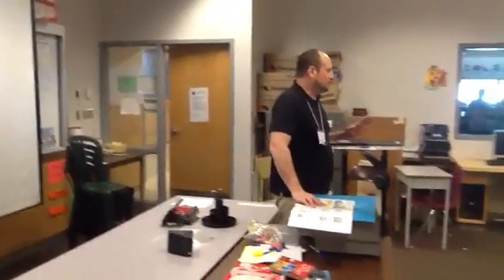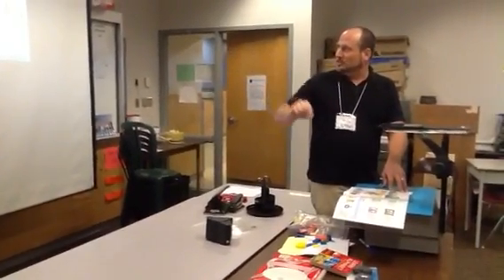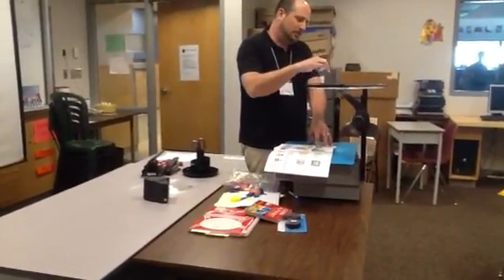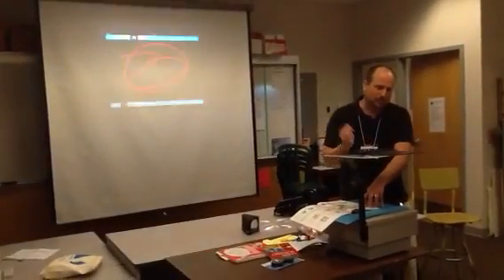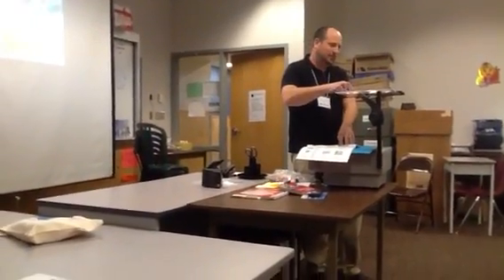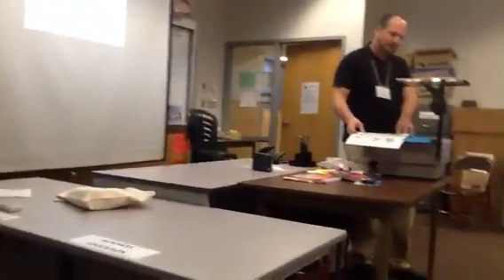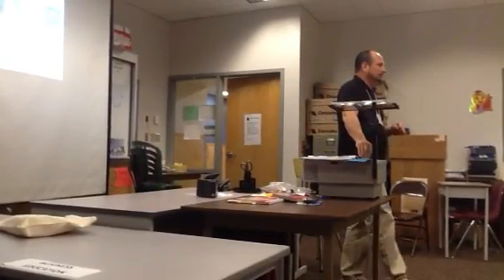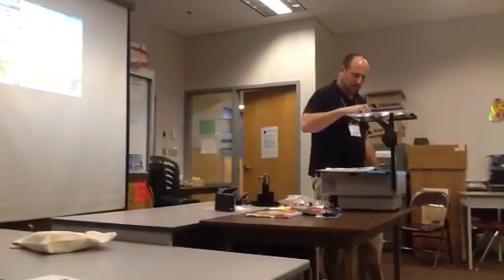Overhead Projector to Document Camera for Under $2 Part 2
Chris Walton is an innovative LST teacher with the Surrey School District.